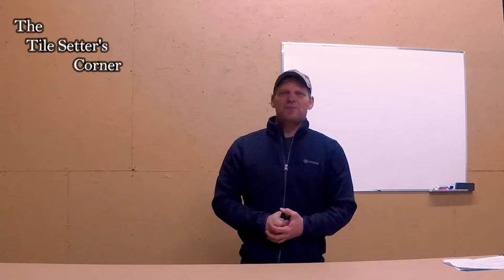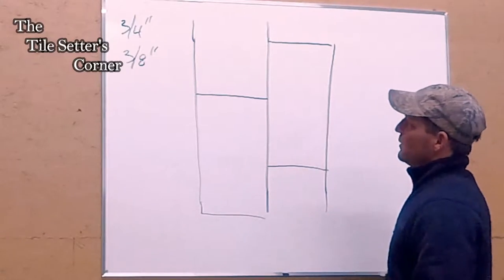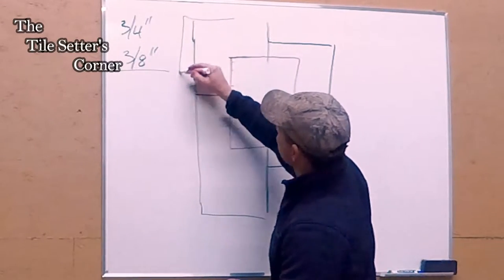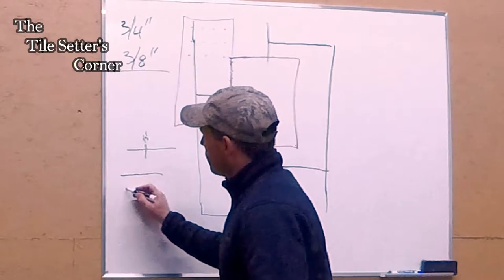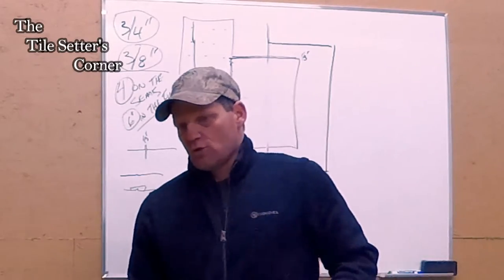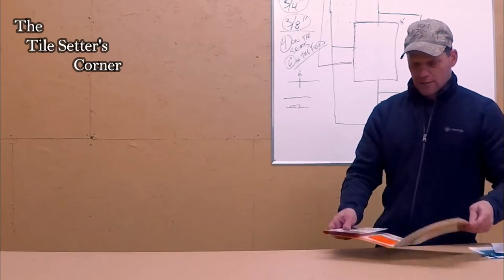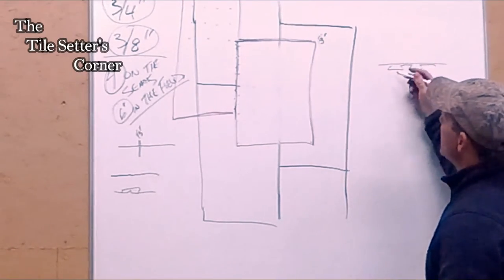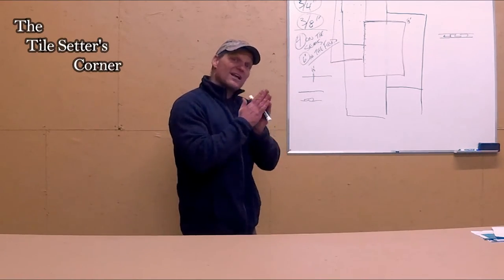Underlay for tile floors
How to properly install 3/8" standard plywood for tile to be installed